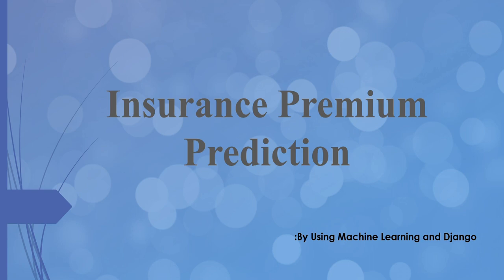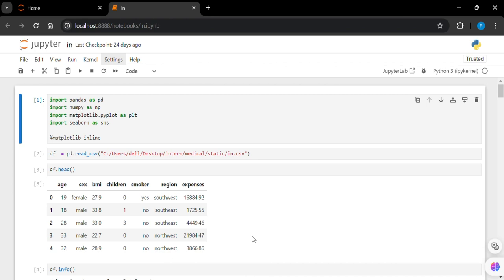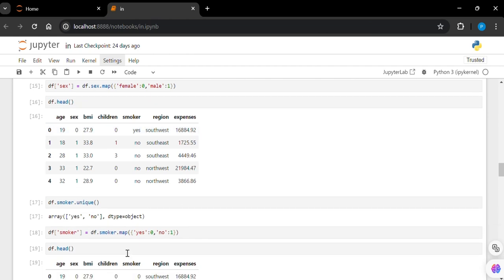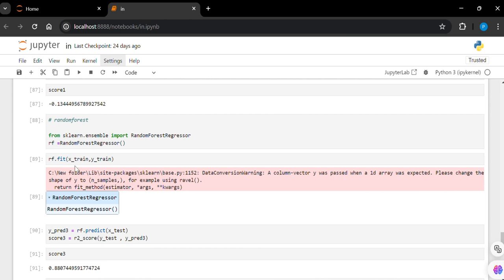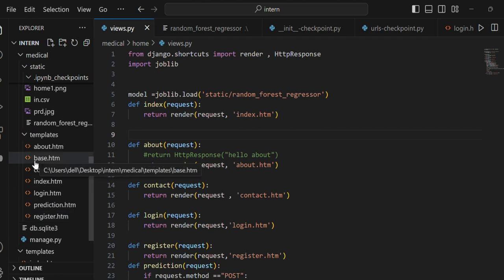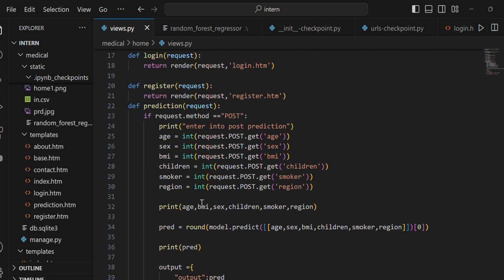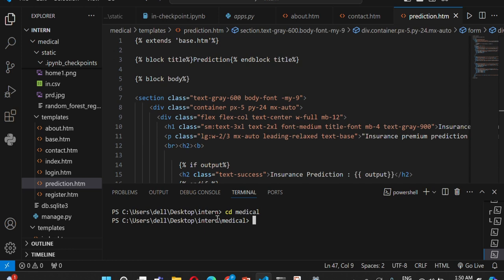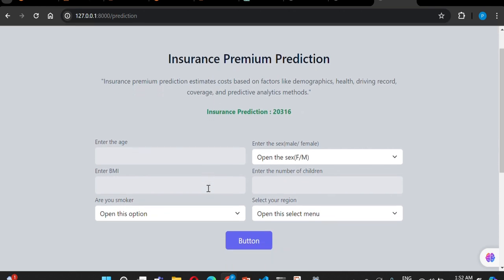Insurance Premium Prediction with Machine Learning and Django || Tutorial..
Hello everyone!

I am Trupti Pokharkar, from BVCOEW, introduces her project.

      In this tutorial , Delve into the world of Insurance Premium Prediction using Machine Learning and Django .Understanding the significance of accurate premium estimation for policyholders .Implementing a user-friendly web application framework to enhance accessibility.Utilizing the Random Forest Algorithm for predictive analytics.

💻 Code Walkthrough:
Step-by-step guide on data preprocessing techniques
Comparative analysis of machine learning algorithms, with a focus on Random Forest
Comprehensive implementation of the prediction model using Django

⏰TimeStamps
0:00 Introduction
1:06 Build The model for the Prediction using Machine learning
6:39 Implementation of Django code to load the model
10:49 Working Demo of Project